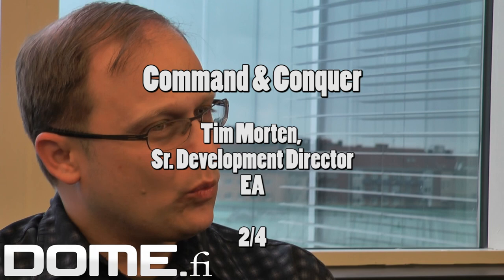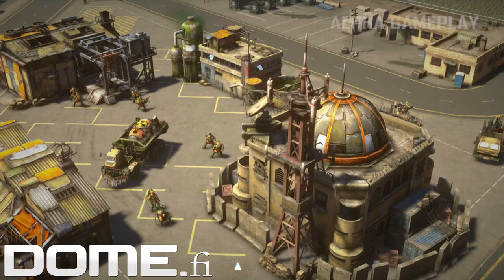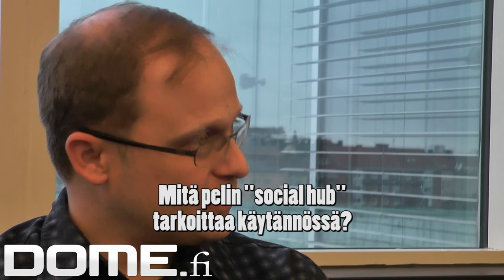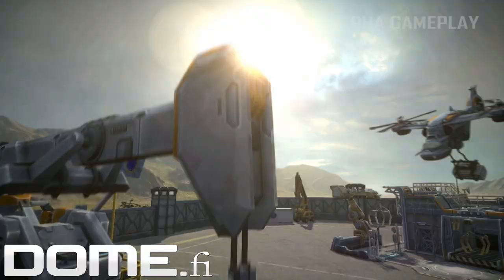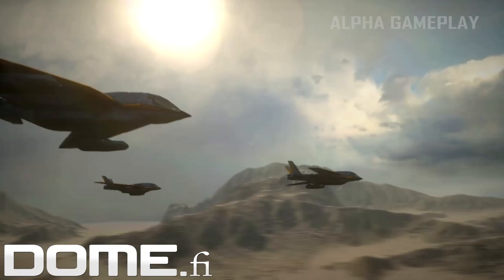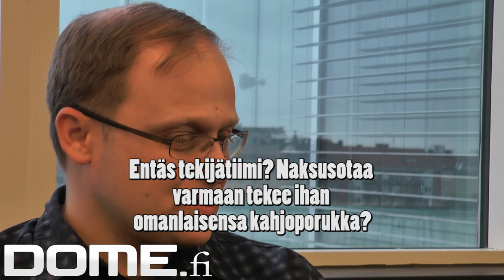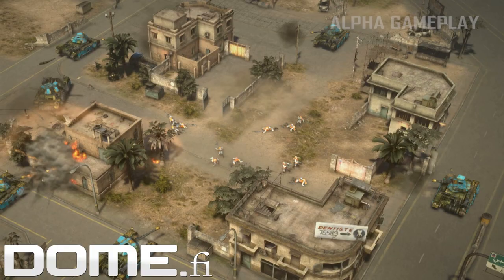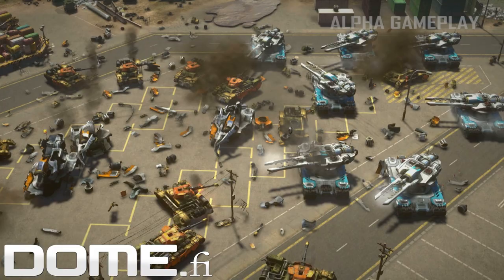Command & Conquer interview part 2/4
"We are thrilled about this opportunity to transform Command and Conquer into a premier online experience," said Jon Van Caneghem, VP/GM at EA.  "For nearly two decades, this franchise has existed as something you buy; now we are creating a destination where our fans will be able to access the entire Command and Conquer universe, starting with Generals and continuing with Red Alert, Tiberium, and beyond. With Frostbite 2, we are able to keep an emphasis on the AAA quality our consumers expect while staying true to the RTS gameplay they know and love -- all available online for free."

An all out war rages in Command & Conquer, as players take control of multiple factions, compete for resources, build up operation bases, and lead massive batteries of tanks, soldiers, and aircraft into battle. With incredibly detailed units, fully destructible environments, dynamic physics, and exhilarating visual effects, Command & Conquer is poised to re-define what gamers expect from a strategy game. Heralding feedback driven design, Command & Conquer will evolve and develop with an expanding array of new content based on community feedback.

Command & Conquer will be available as a free, client-based game for the PC in 2013.